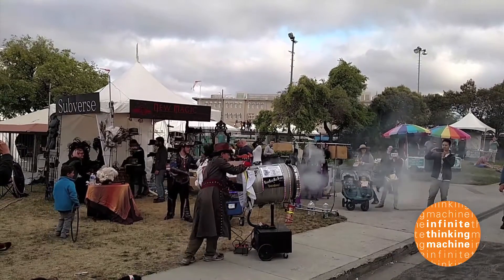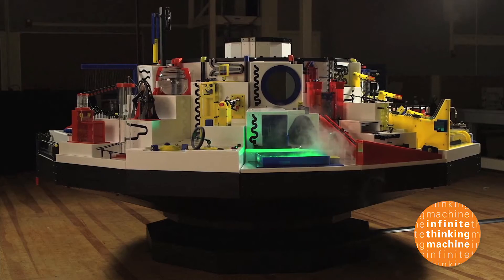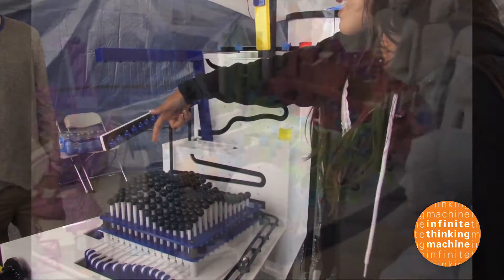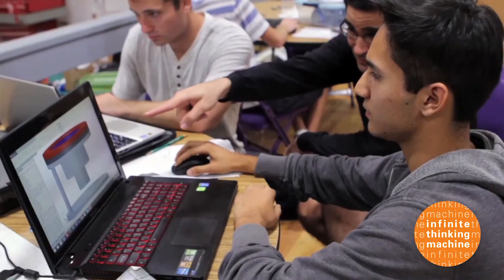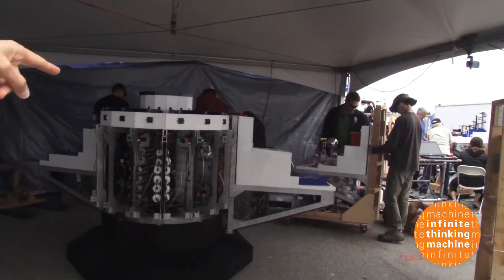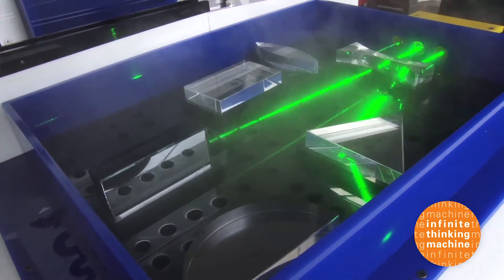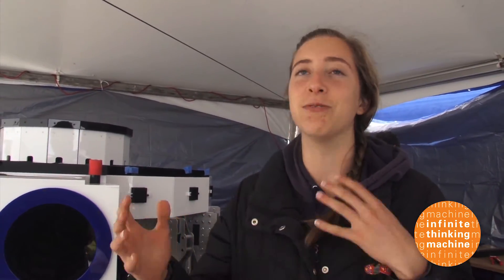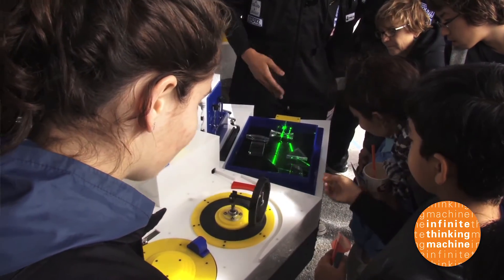ITM 50: Mechatronics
A one-of-a-kind Carousel of Physics, designed and built by seniors from Dos Pueblos Engineering Academy (DPEA) in Goleta, California, made its public debut at the San Francisco Makers Faire. Consisting of more than 50 thousand parts, the ambitious project was created from scratch and completed in a single school year. The exhibit   took “Best in Class” and “Editor’s Choice” Awards at the Faire.

Get links to everything mentioned in the show plus a downloadable file of every episode

The Infinite Thinking Machine is produced by CUE | @cueinc). The show is hosted by Ramsey Musallam (@ramusallam) and Michelle Cordy (@cordym). Our Executive Producers are Mike Lawrence (@techmaverick) and Chris Fitzgerald Walsh (@fitzwalsh).

And remember - YOU are the infinite thinking machine!